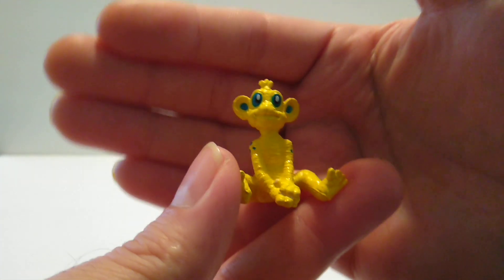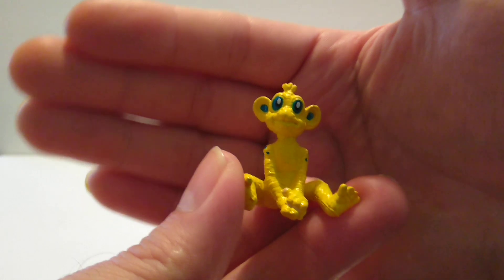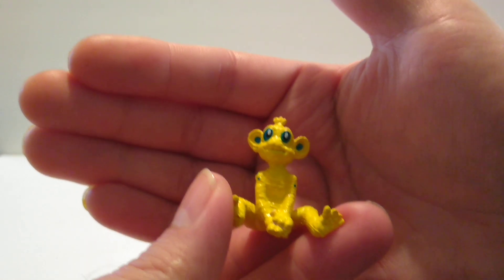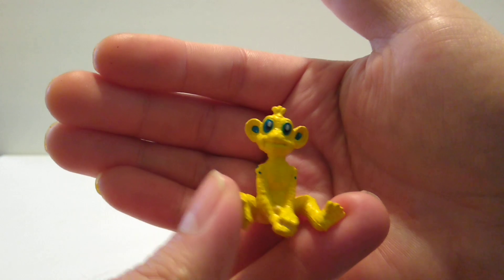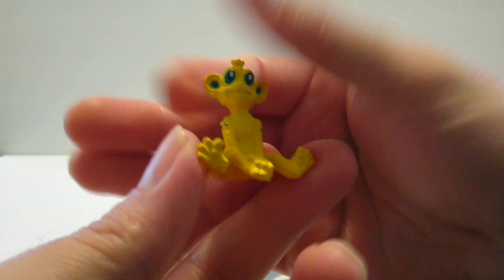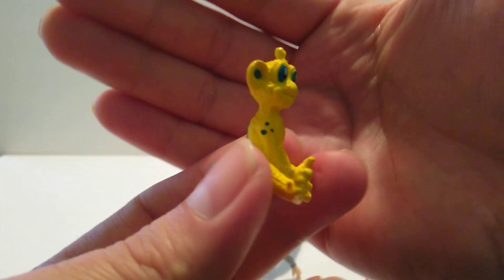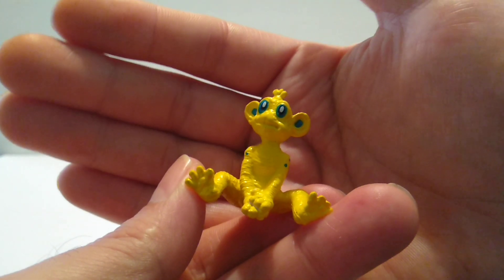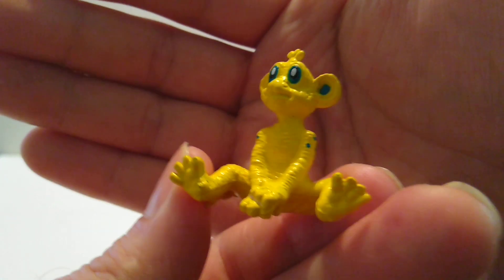Four Random Action Figures vol. 3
SaNManPRvlogs

Ted Brothers

Overkill48

Uberhulk

Unboxing Art

Jurassic Reviews

Talkerart

The Atoll

Louie's Collectables

The Boston Mike

Babyface Collects

Nathan Simmons

Retro Lane